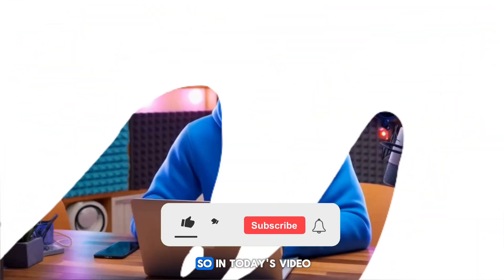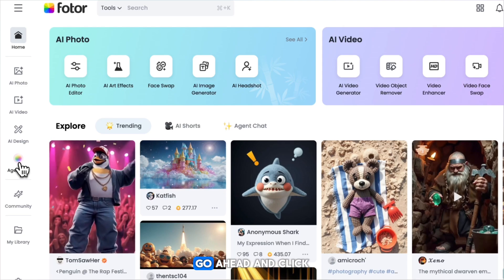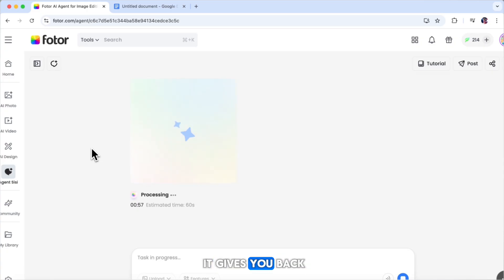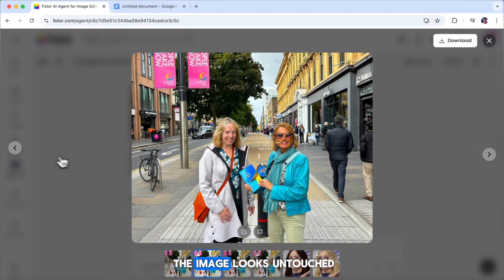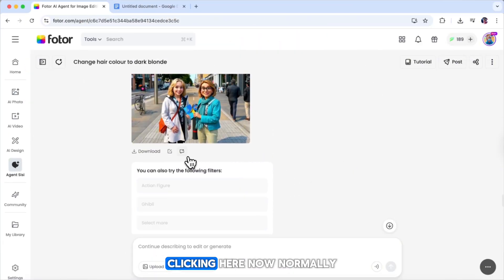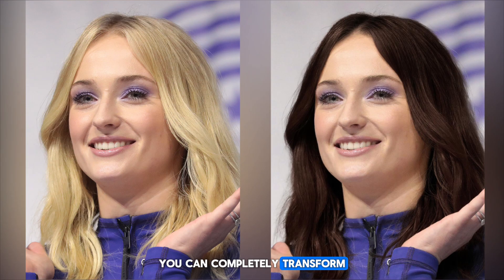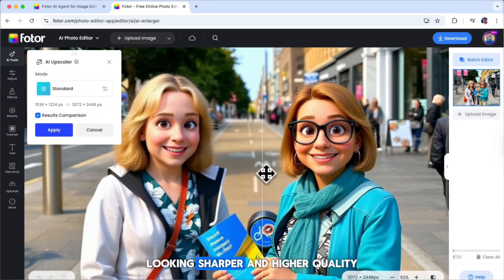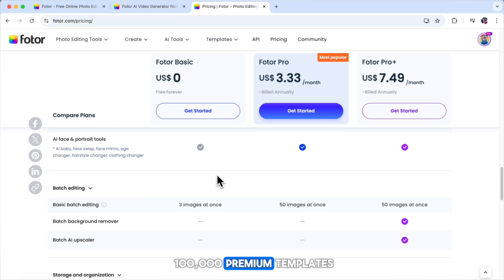Stop Wasting Hours Editing! Use This AI to Edit Any Image or Video in Seconds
After this video, you might never edit photos manually again 😱 With Fotor’s AI Agent, you can:

✅ Edit photos just by typing or speaking 🎤
✅ Remove objects in seconds 🪄
✅ Transform people into Pixar-style 3D characters 🧑‍🎨
✅ Change colors, remove watermarks & more — all with AI 🚀

🔥 What You’ll Learn in This Tutorial:

How to use Fotor AI Agent step by step 🖼️
Object removal & background editing 🪄
Pixar-style transformation 🎬
Voice command editing (no typing needed!) 🎤
Extra AI tools: Upscale, Retouch, Convert to Video 🎥

💡 Why Use Fotor AI Agent?

✔️ Fast & beginner-friendly
✔️ Realistic, high-quality results
✔️ Free plan available
✔️ Pro plan from only $3.33/month 💵